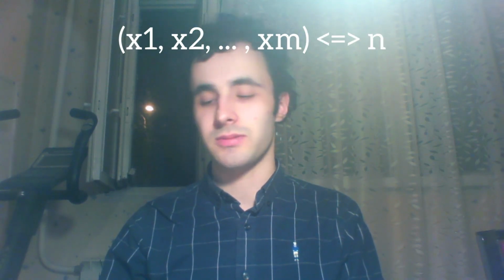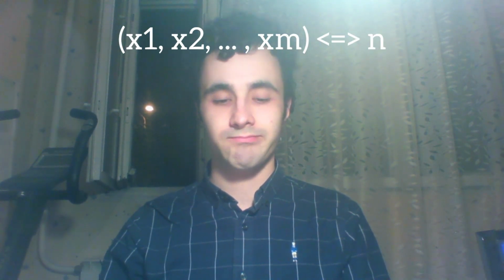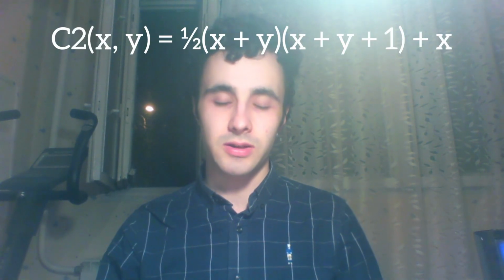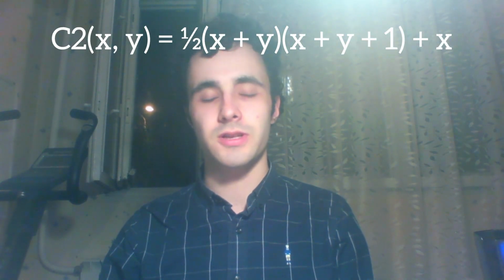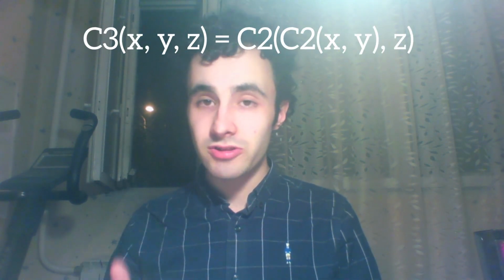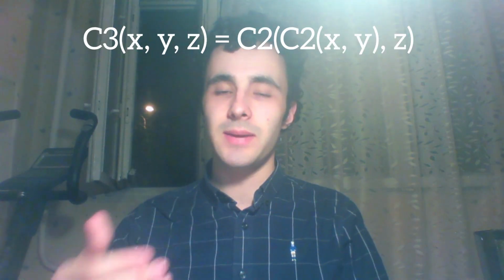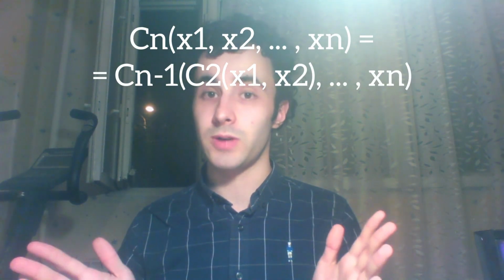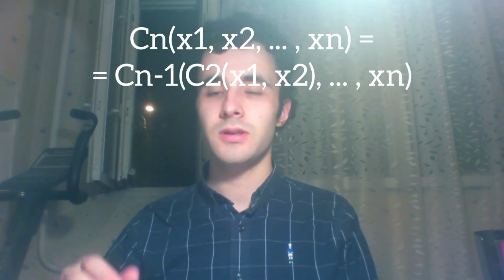Numbering all tuples